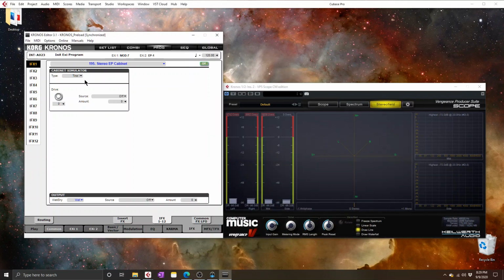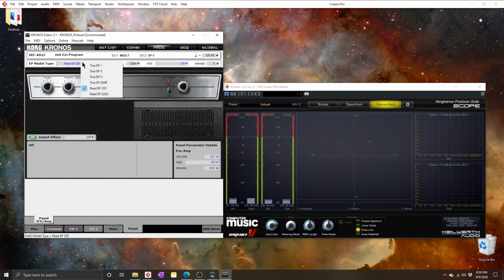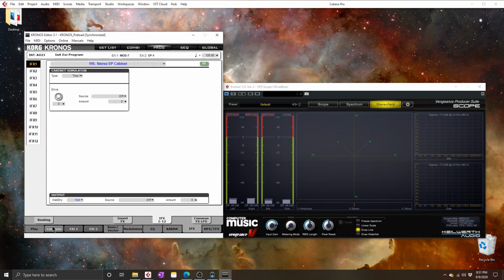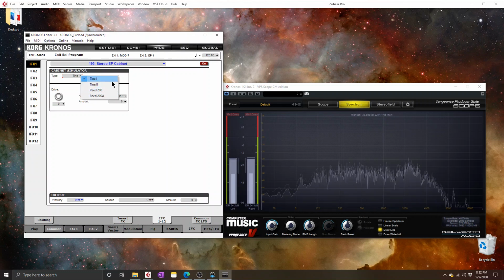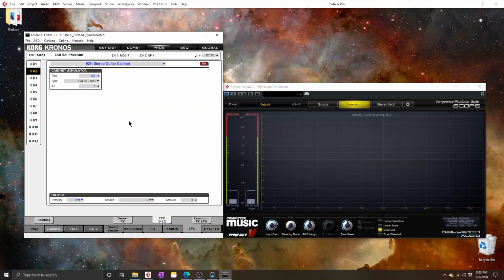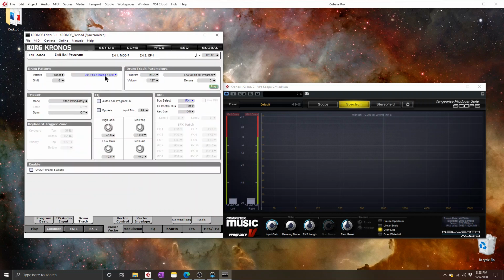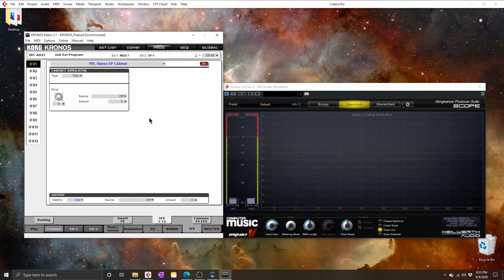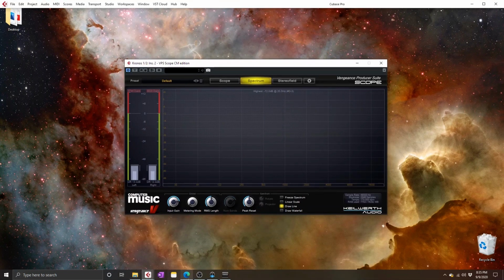Kronos FX: Stereo EP Cabinet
More detailed than the guitar cabinet.

Drive lowers output volume while boosting into the circuit so the volume increase is actually a kind of compression.  It's like the whole using a soft clipper as a limiter trick.

from darkest to brightest it's:
Tine I
Reed 200A
Tine II
Reed 200
That's just for the high end though, you may want to pay more attention to what each model is doing to the mid range, especially if using these cabinets to "band limit" a signal for mixing purposes.  I would probably suggest the guitar or bass cabinets for that purpose though as this effect really sounds more like a detailed cabinet rather than a smooth EQ.